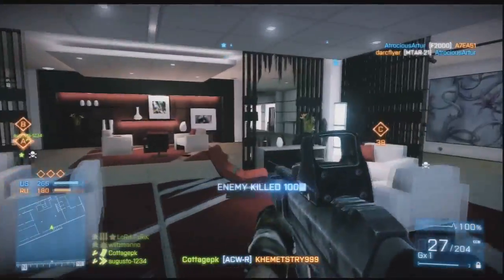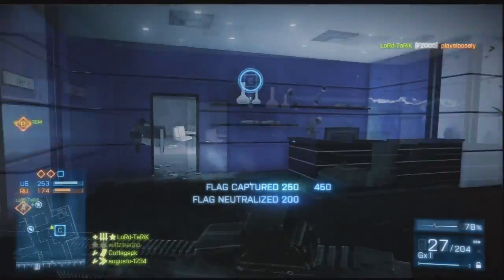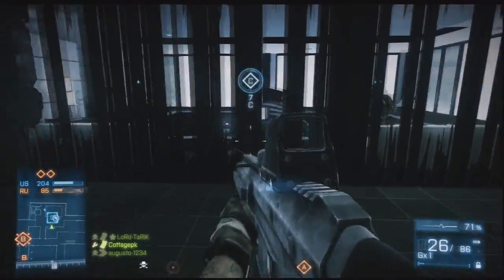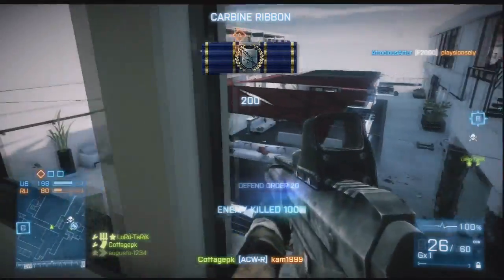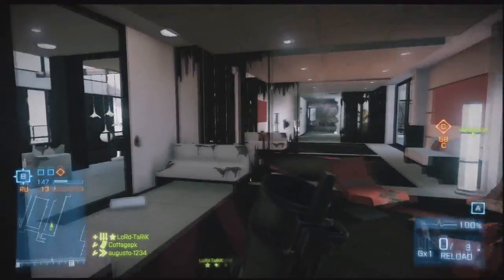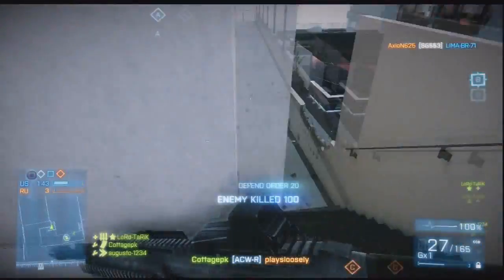Battlefield 3 HD Conquest Domination Tips on Ziba Tower Gameplay/Commentary